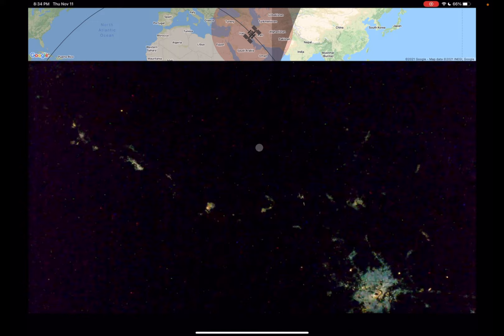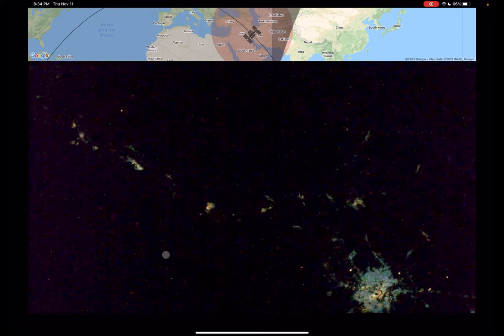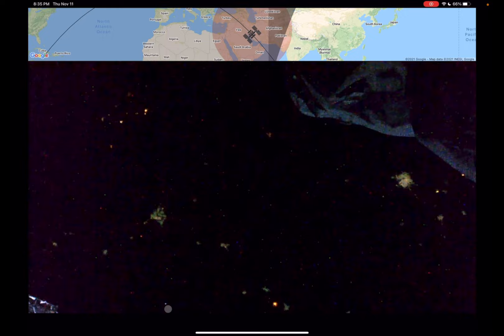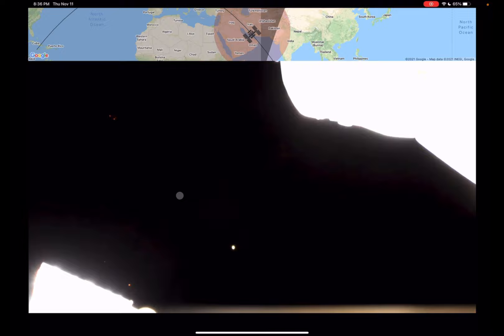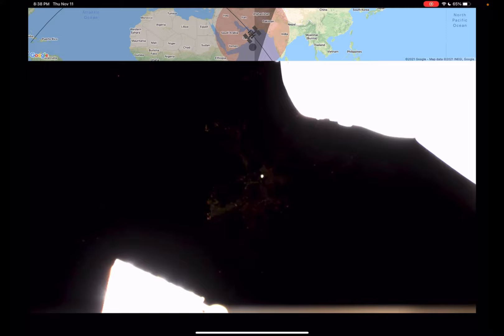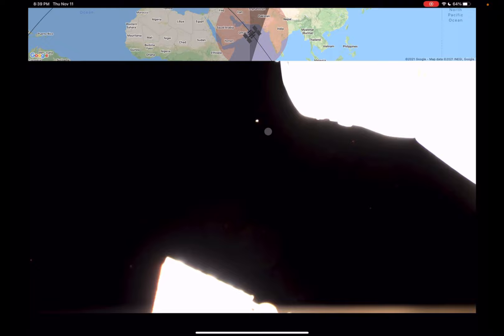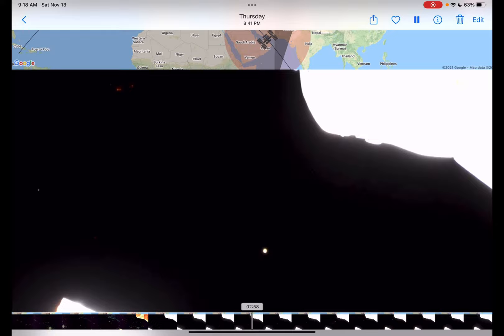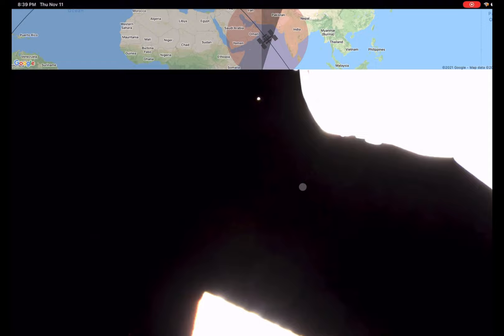UFO’S 🛸 3 of them. 1 is very huge and strange.thank you Dale.his channel link below in description